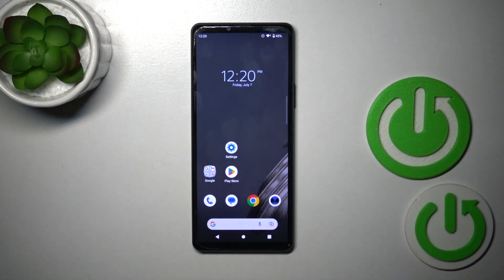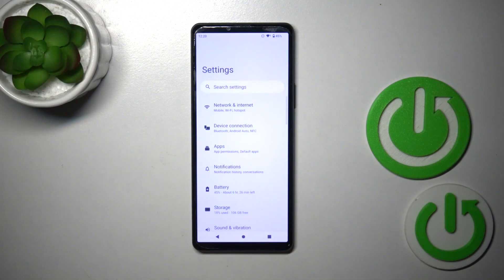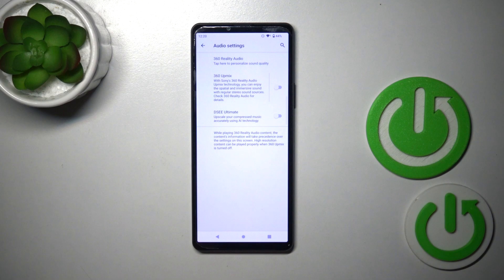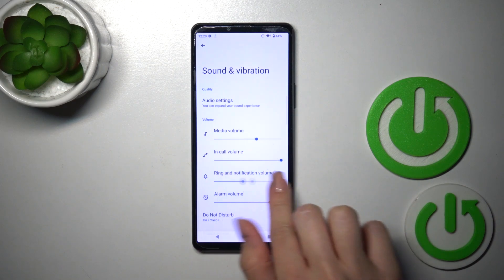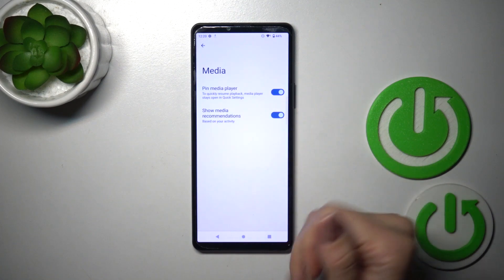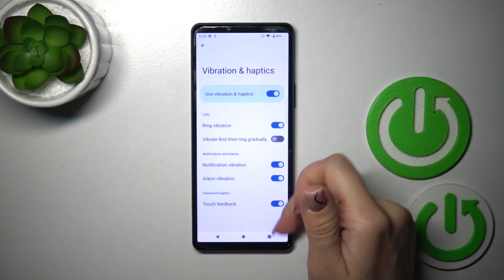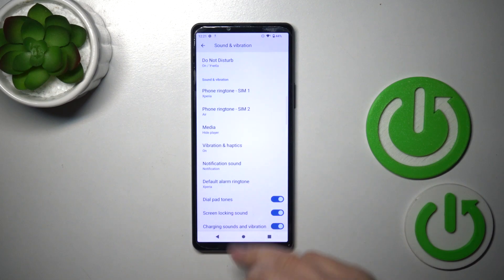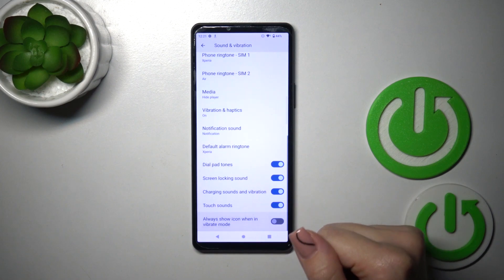How to Find & Manage Sound Settings on Xperia 10 V?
More: hardreset.info/devices/sony/sony-xperia-10-v/tutorials/

Ready to explore the world of sound settings on your Xperia 10 V? Join us in this tutorial as we guide you through finding and managing the audio settings effortlessly. From adjusting volume levels to customizing ringtones and notifications, we'll walk you through the step-by-step process. Our expert presenter shares valuable tips and tricks to help you optimize your sound experience. Don't miss out on the ultimate audio control!

How to Find Sound Settings on Xperia 10 V?
How to Manage Sound Settings on Xperia 10 V?
How to Personalize Sound Settings on Xperia 10 V?